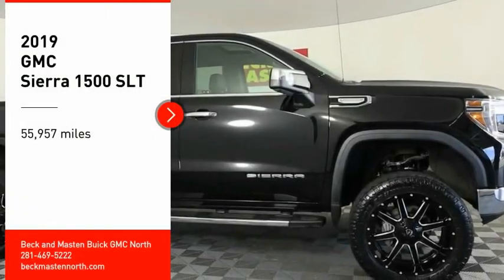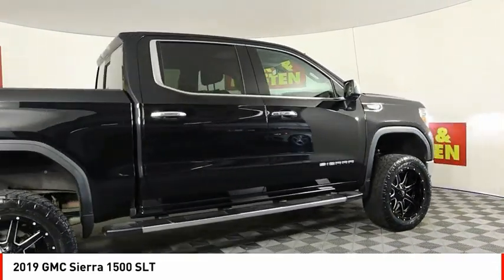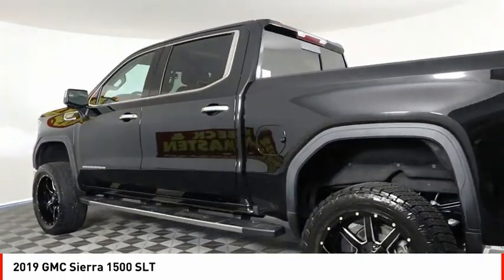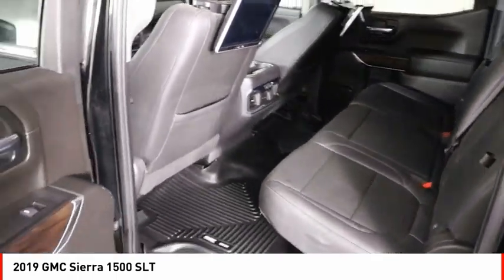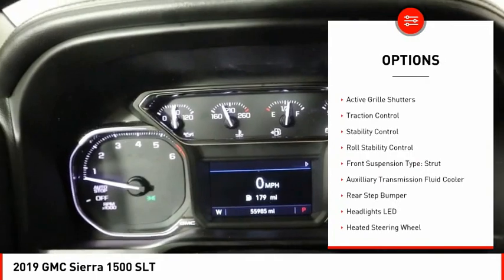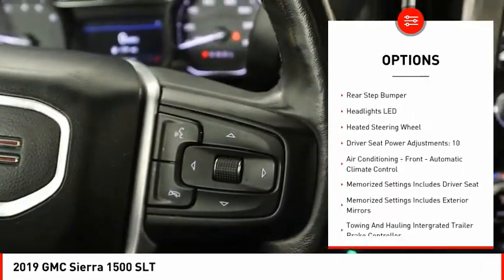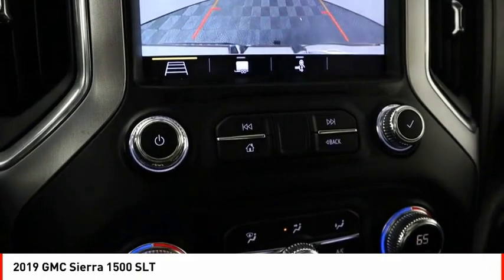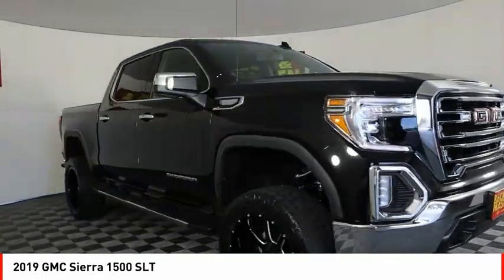2019 GMC Sierra 1500 Houston TX G596314B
2019 GMC Sierra 1500 SLT

This vehicle is a 2019 GMC Crew Cab Sierra 1500 SLT with 55,957 miles driven. It has a 4X2 5.3 Liter 8 Cylinder engine with Fuel Injection and exterior Onyx Black. It has an interior Jet Black color and a crash test rating of 4 out of 5 stars. It also has Hill Start Assist as an added feature for safety and convenience. This motorcar offers an efficient fuel economy of 17 in the city and 23 on the highway, as well as a reliable ride with its 55,957 miles driven.